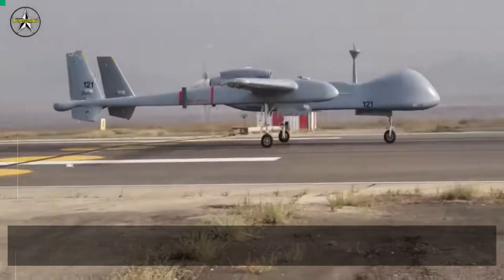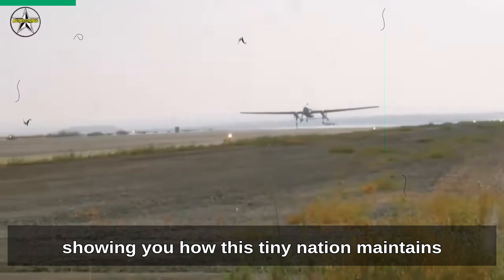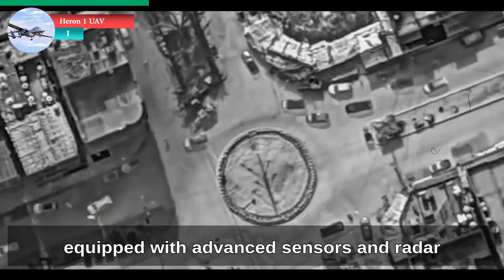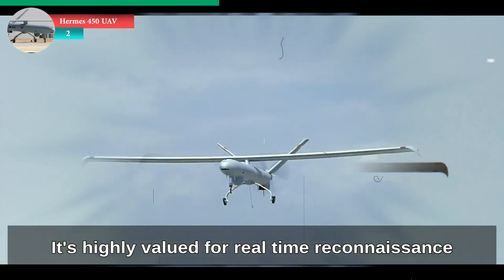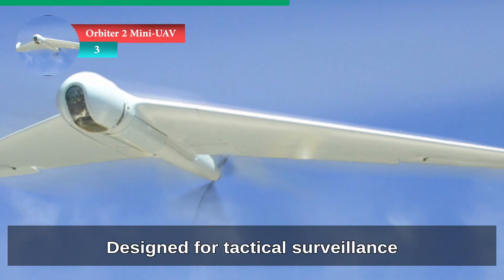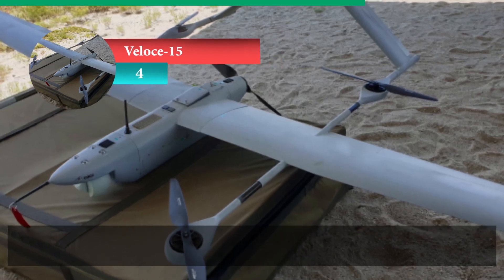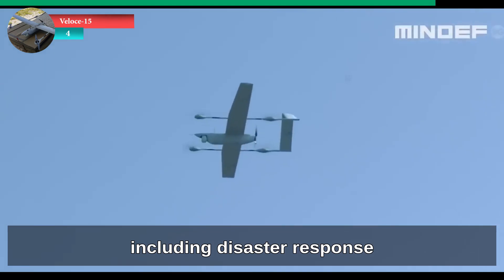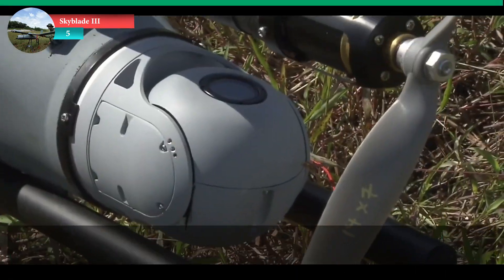Top 5 Advanced Drones Powering Singapore’s High-Tech Military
Discover how Singapore, a tiny nation, leverages cutting-edge drone technology to dominate in modern warfare! From the high-flying Heron 1 UAV to the locally developed Veloce-15, we rank and explore the top drones used by the Singapore Armed Forces (SAF). Learn how these unmanned systems secure Singapore’s airspace, maritime borders, and ground operations with advanced surveillance, reconnaissance, and combat support. Don’t miss this deep dive into Singapore’s tech-driven defense strategy!